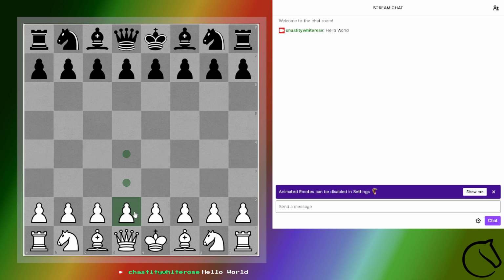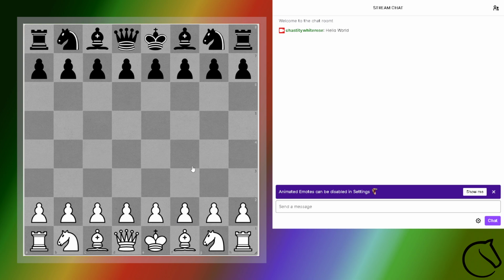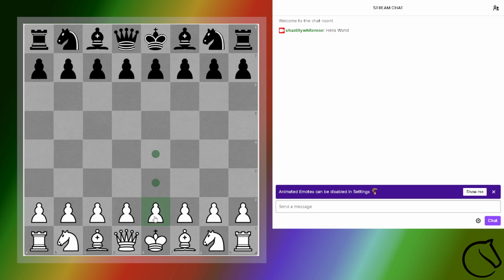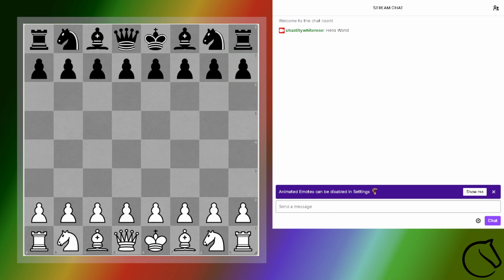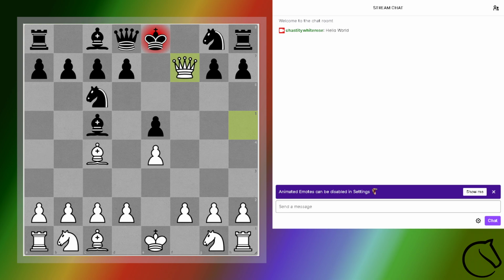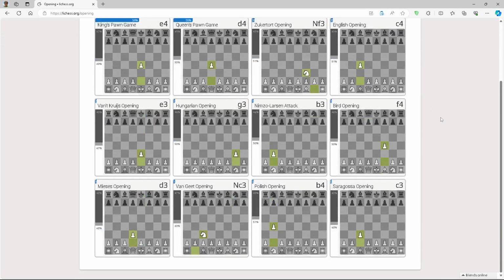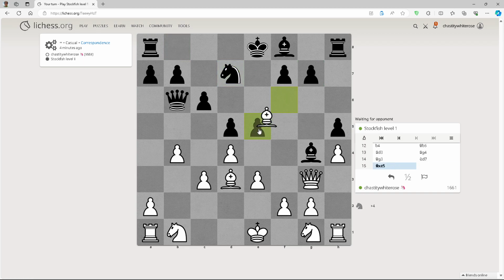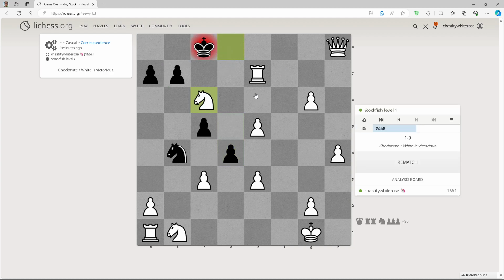Chastity teaches all the rules of chess and plays example game in 40 minutes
Chess is by no means hard to learn. There are 6 different pieces and I covered all of their movement rules in half an hour. Depending on your memory, you may need to play a lot more to drill the rules into your brain. Some people like me really enjoy chess but it's also not fun for everyone.

However, anyone can learn it and I would suggest trying it instead of never learning because you heard that it was hard to play. If you've ever been told that chess is hard to learn, it was probably from someone who never even tried.

But I am here now and I will teach you what I know. The goal of a good teacher is that I should be able to not only teach you how to play but play so well that you can even beat me. That is what I call Chastity's Chess Challenge!

And the best part is, playing chess is free and doesn't have to cost you anything except the time required to learn and improve.

I Stream on Twitch and upload to all available social media. If there is something you don't understand or want me to cover a specific topic then comment and let me know!